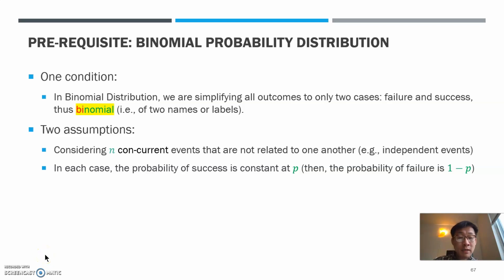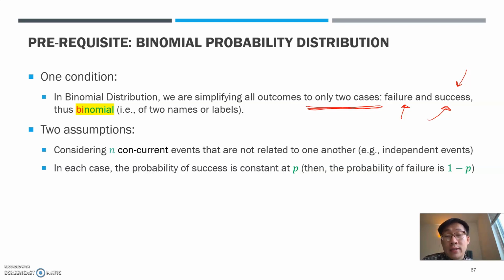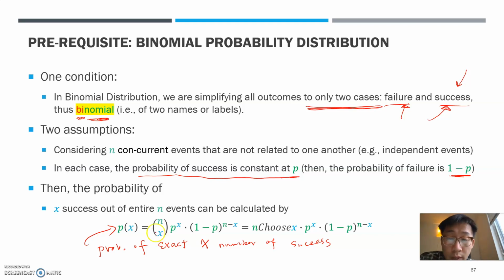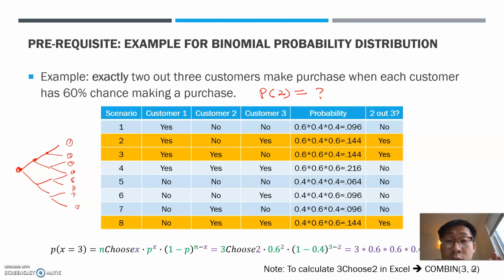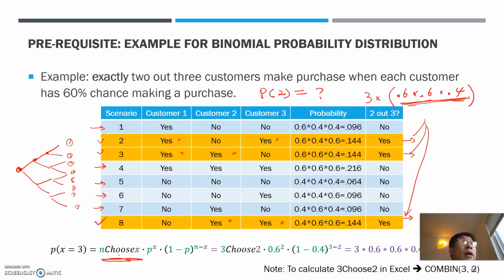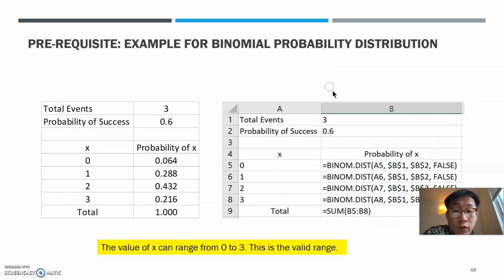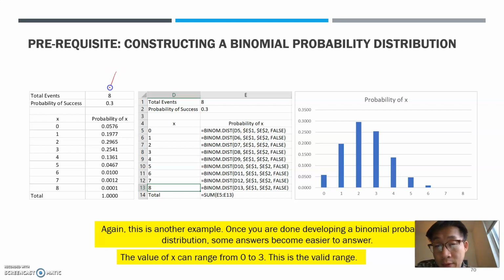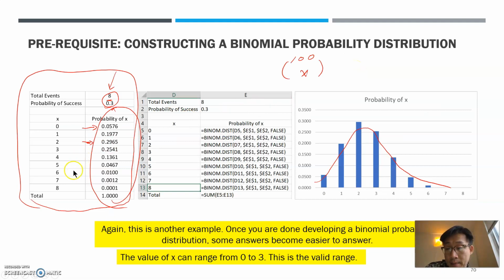03-23-2020 Review on Binomial Probability Distribution